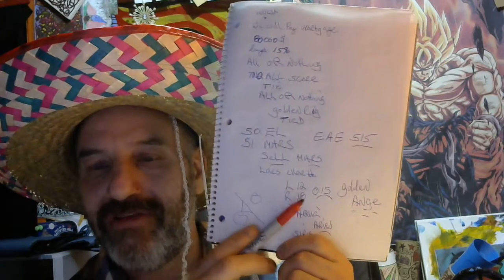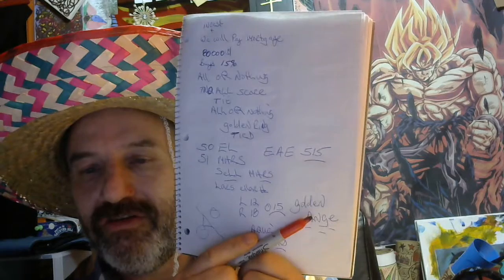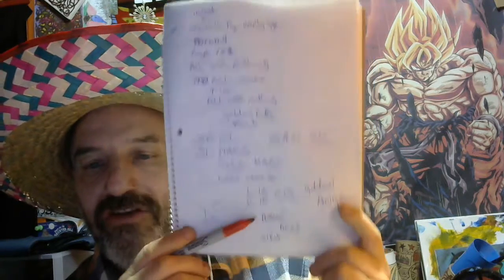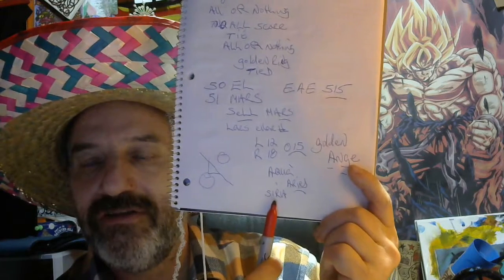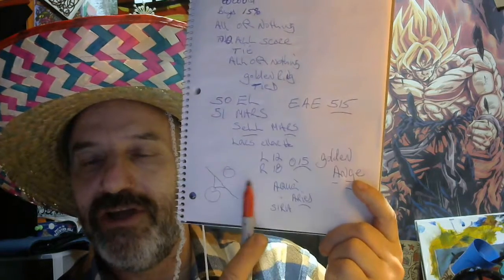PERIOTIC THOUGHTS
POWER TWO POWER OF TWO TWO POWER THREE THREE POWER OF 2 TWO POWER 3 TWO POWER FOUR SQUARE